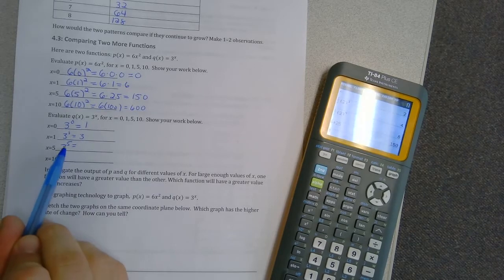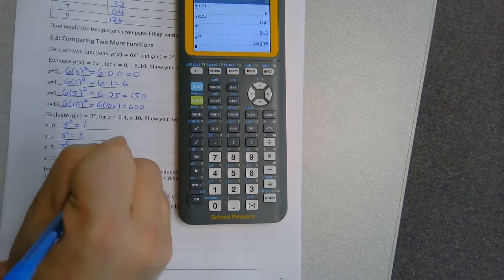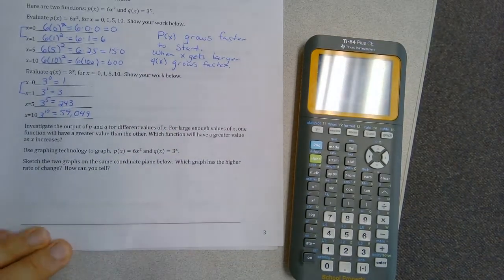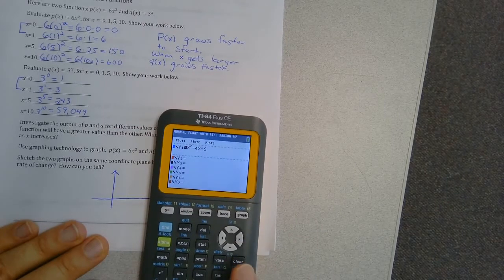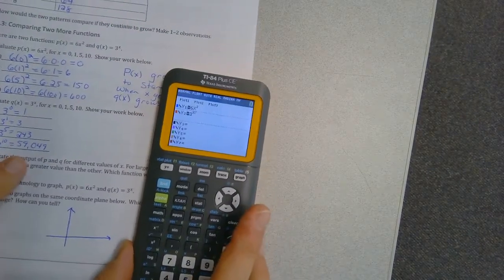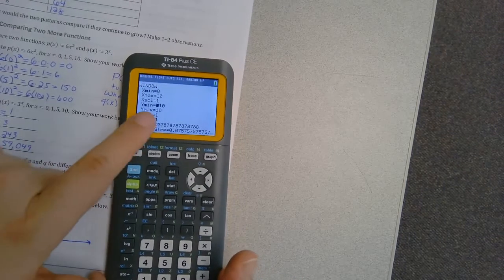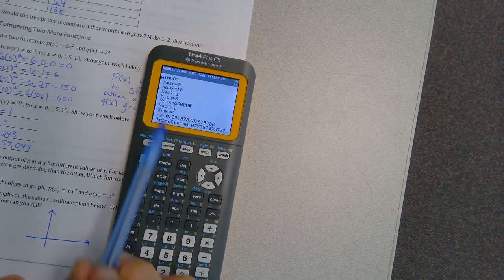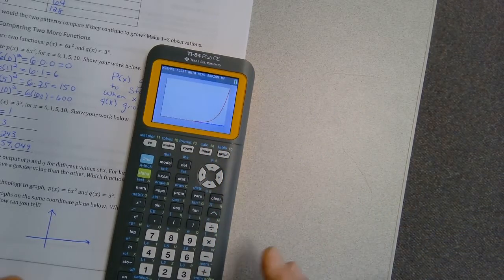Unit 4 Lesson 4 Comparing Quadratic and Exponential Functions 1